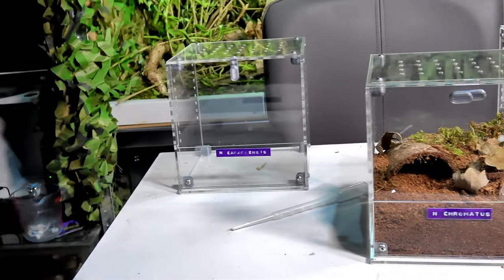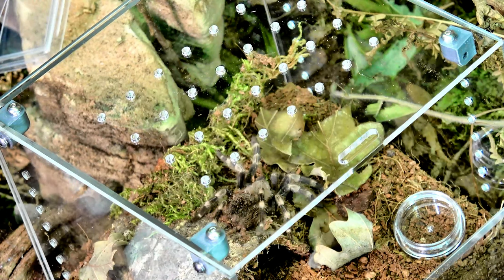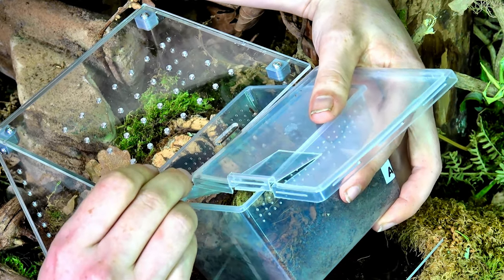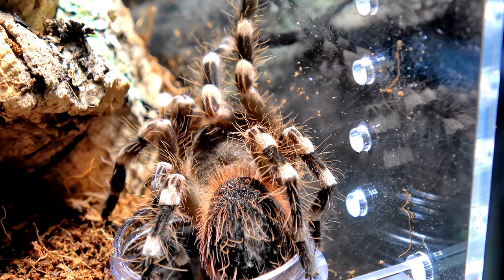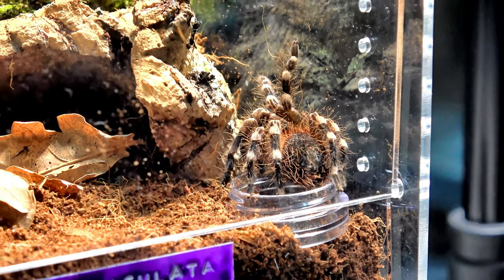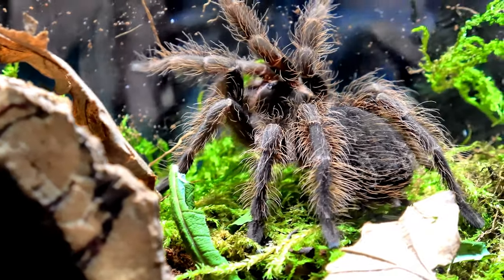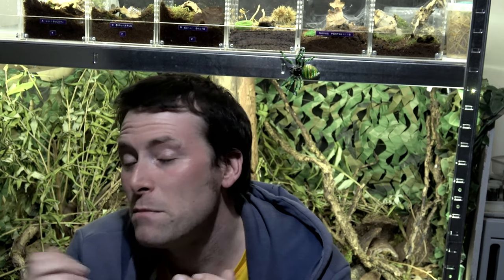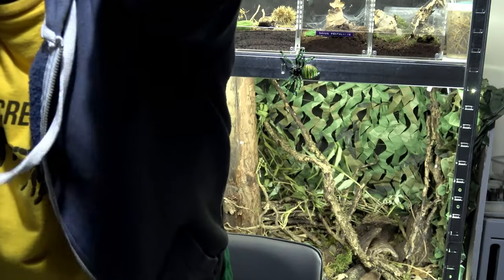2 Nhandus and an A geniculata walk into a bar...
Today we look at 2x tarantulas of the Nhandu genus and an A geniculata!

The Spidershop

Bugzuk

Mantis den

Portsmouth tarantulas

Bugsb4hugs

Spider planet

Venomous visions

Ants HQ